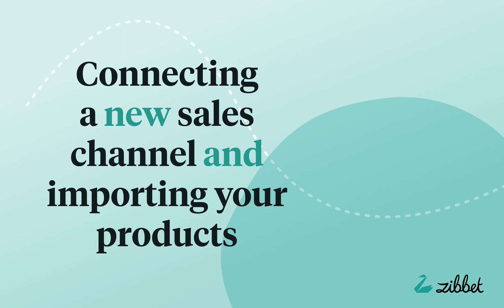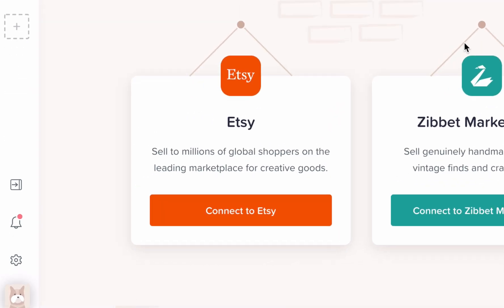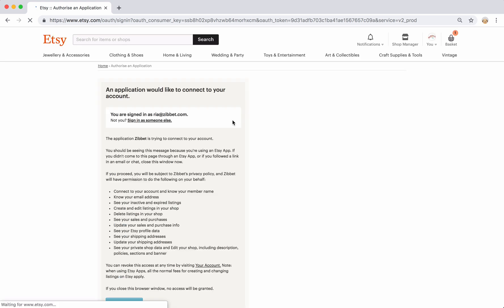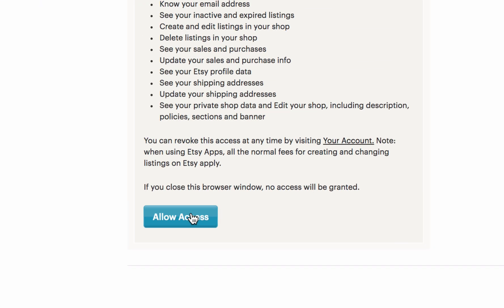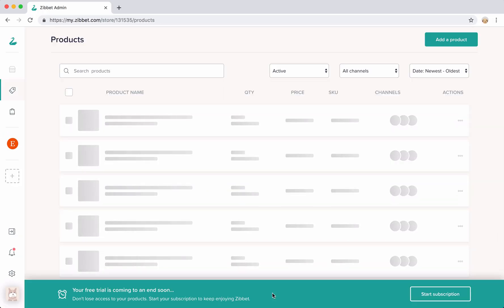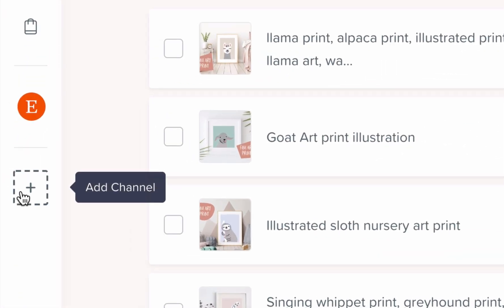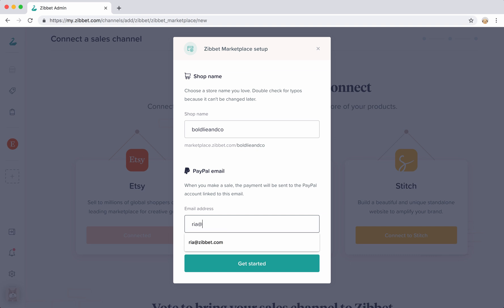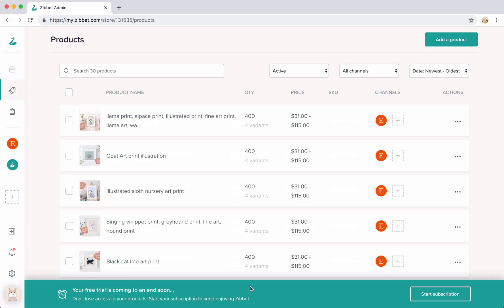How to connect a new sales channel to Zibbet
With Zibbet, you can sell on many different sales channels, such as Etsy, and easily manage your products and orders – all from the one place.

In this video you'll learn how to connect a new sales channel so that you can start selling your existing products on it within just a few clicks.